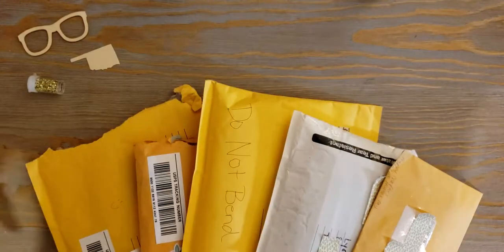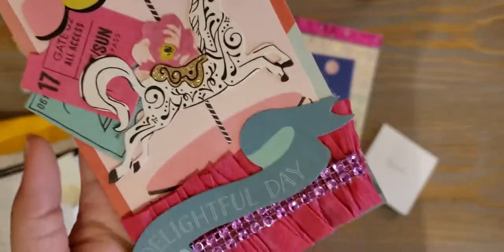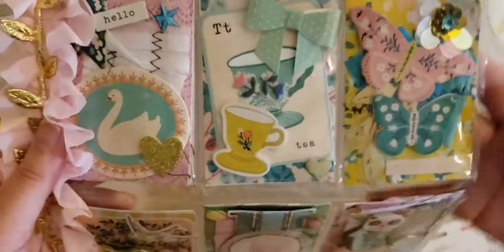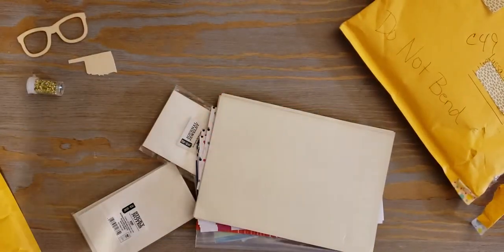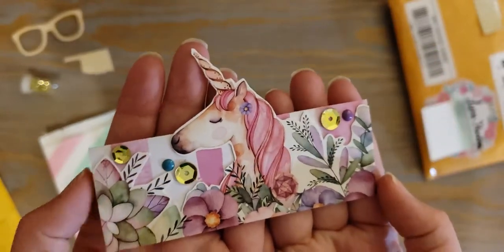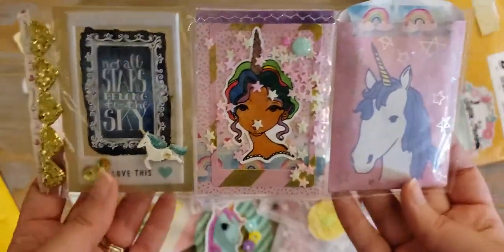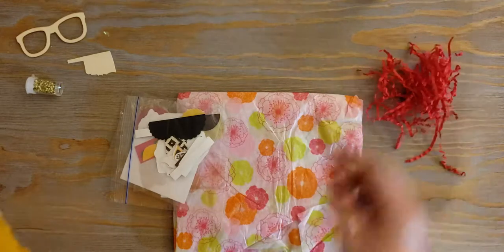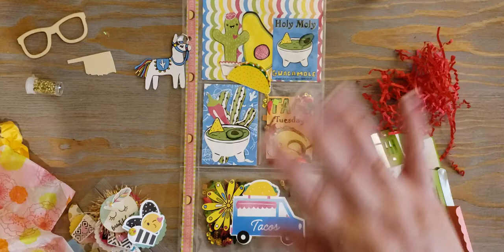Happy Mail Opening! Maggie Holmes, Unicorns, and Tacos...OH MY! April 2019 Happy Mail from Pen Pals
Watch me open up five happy mail packages! Packages are either a Maggie Holmes theme, Unicorn theme, or Fun Food theme! Come see all the fun projects and goodies I received from some super talented ladies!

My Etsy Store